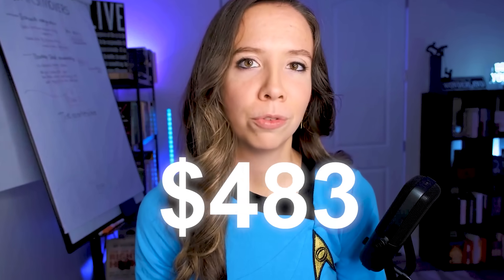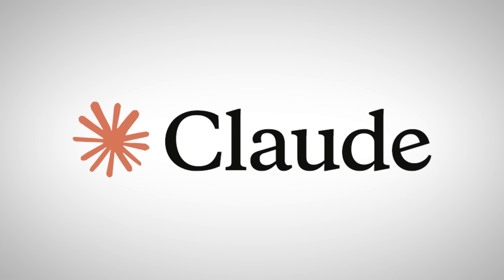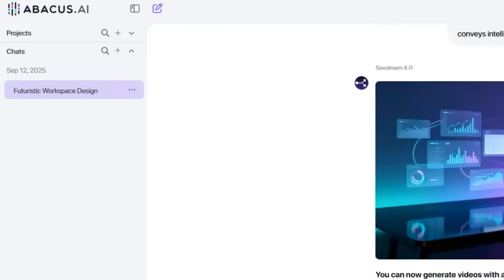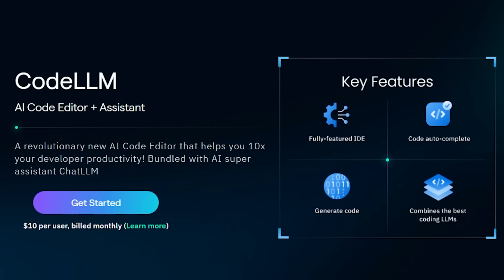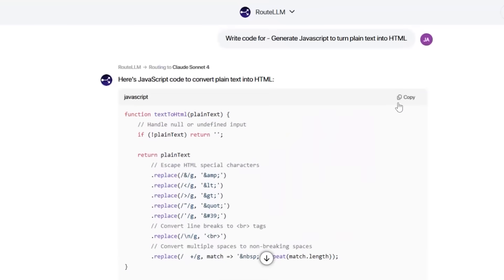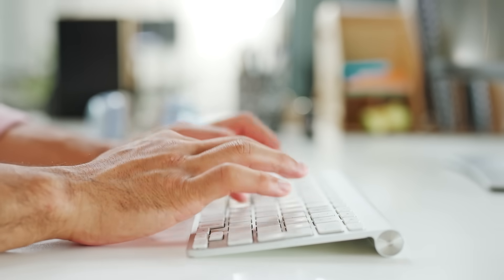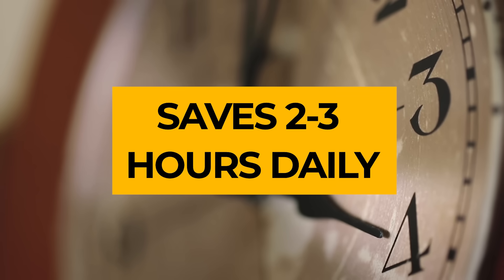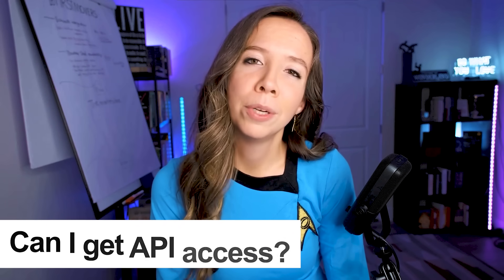I Replaced $500/Month in AI Subscriptions with This $10 Secret - AI Companies HATE This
I was spending $487 every month on AI tools. ChatGPT Plus, Claude Pro, Midjourney, Runway, Gemini Advanced—the costs never stopped. Then I discovered ChatLLM, and everything changed.

For just $10/month, I now have access to EVERY major AI model, professional image and video generation, a complete development environment, and AI agents that handle complex tasks automatically.

This isn’t just about saving money—it’s about unlocking capabilities I never had access to before.

Watch this full tutorial to learn why we get behind this amazing tool.

BECOME A FIRST MOVER

First Movers is Julia’s AI company built to give you real, cutting edge AI strategies in the middle of all the noise.

Our proven team of integrators works full-time to build AI solutions inside businesses of all sizes, and we turn that knowledge into courses created every week for our Labs.

🛠️ Work with First Movers. We help you build AI solutions in your company
🧑‍🎓 Learn in the AI R&D Labs: 50+ AI courses, live classes every week, ready-made, proven bots Code “FIRSTMOVER” saves you $50/month.

HOW TO BUILD YOUR CLONE